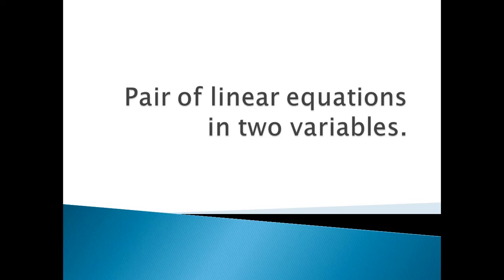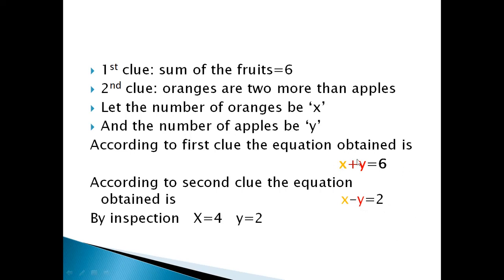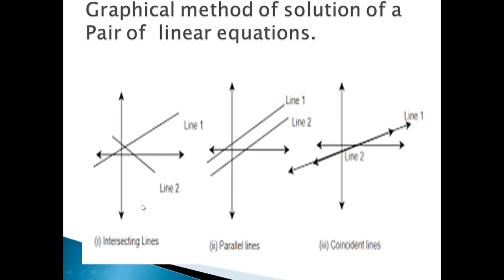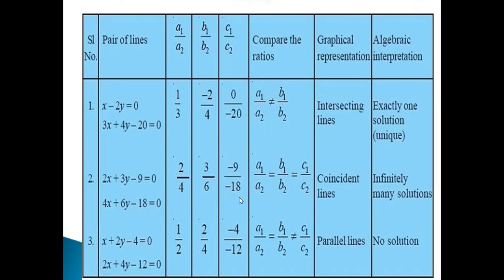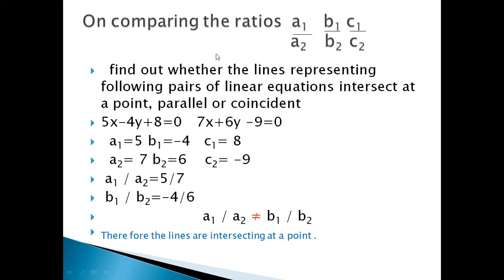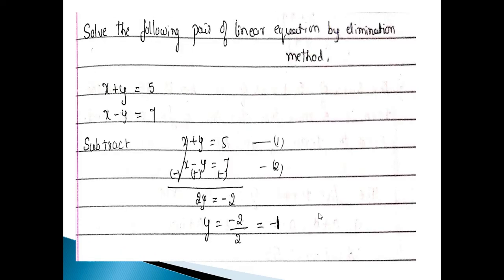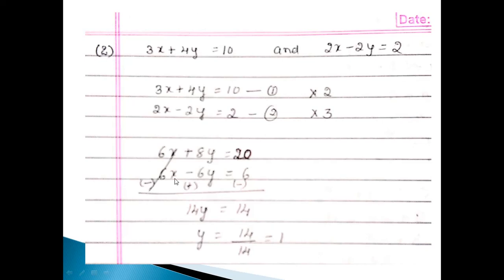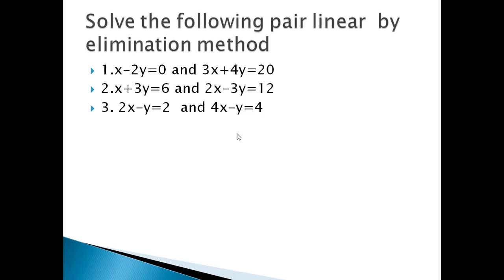Basic concept of a pair of linear equations of two variables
This video gives basic concept of pair of linear equations of two variables